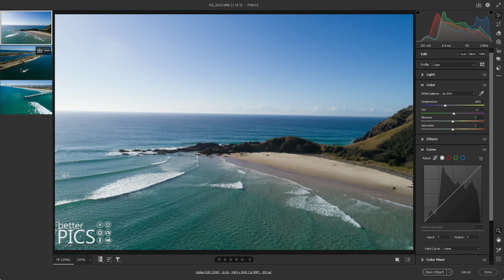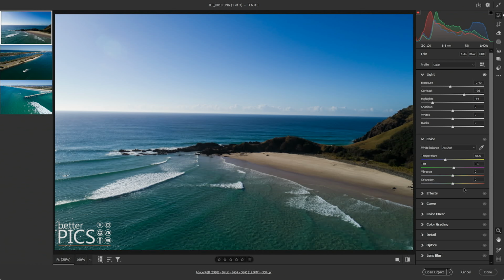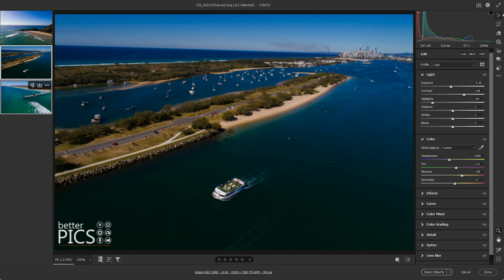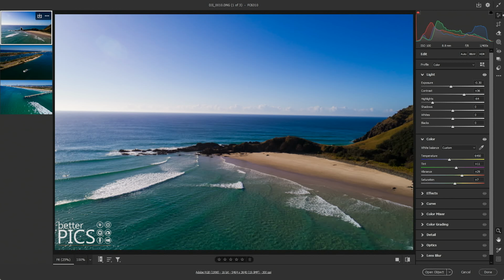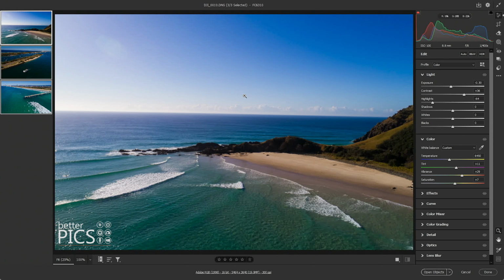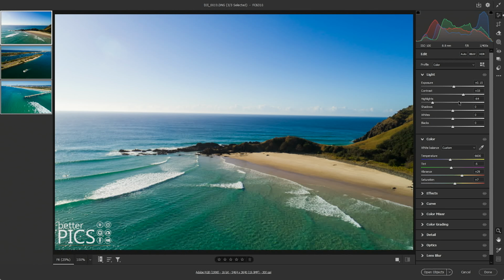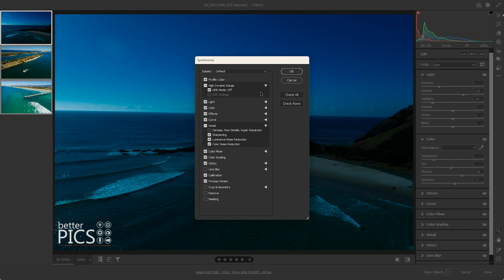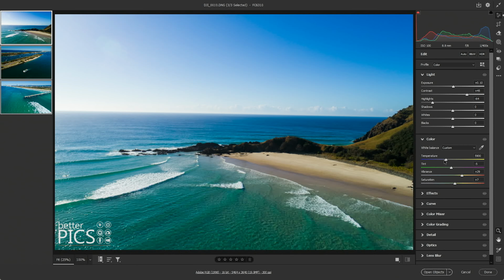Adobe Camera Raw - Synchronize Edits for a faster editing process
Applying edits across multiple images is a great way to increase the speed of your edit time and reduce the time you need to sit at your computer.  Let's look at a few ways to speed up your post production workflow by syncing edits across multiple images.